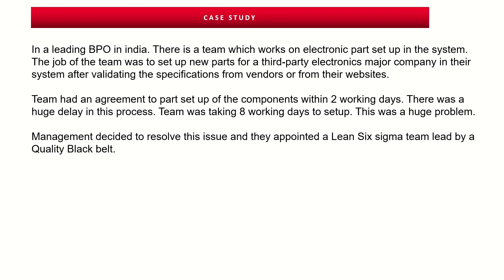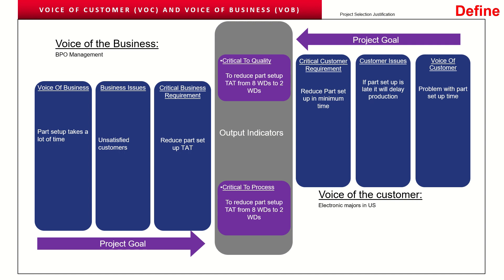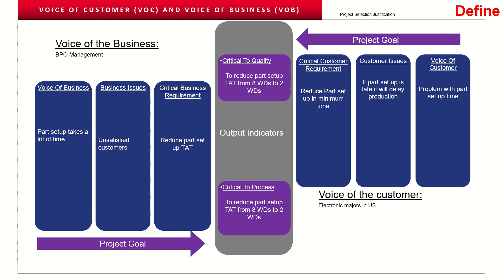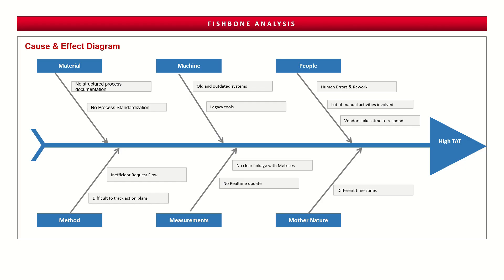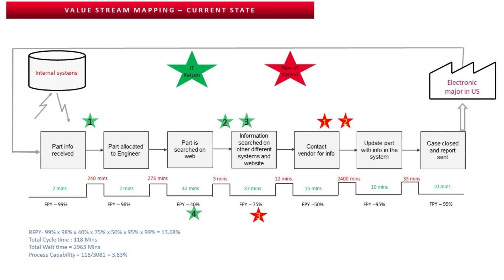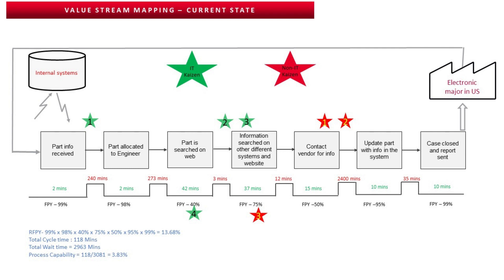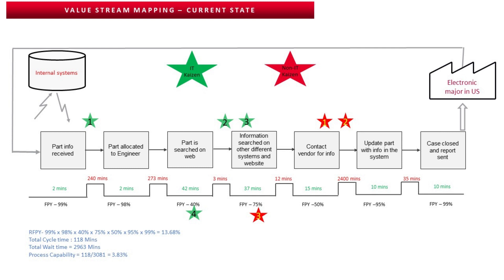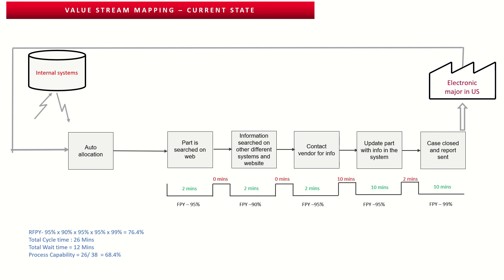Lean Case study - Electronic part setup Cycle Time Reduction | Value Stream Mapping & Kaizens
Easily learn lean implementation in Electronic part setup Cycle time
Buying Links of my authored books:
8 Steps to Problem Solving
The Lean Way by Mohit Sharma